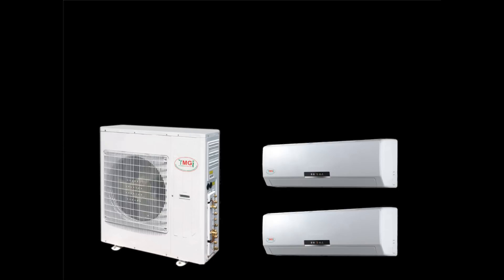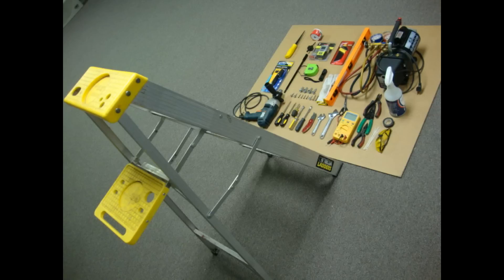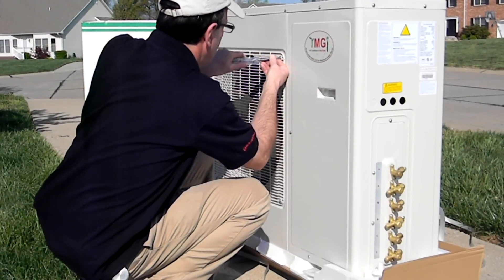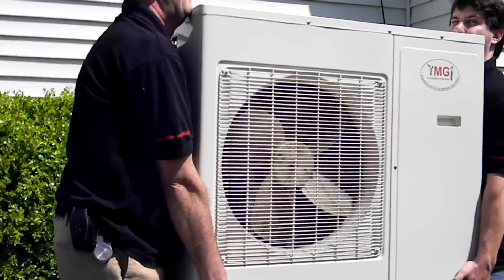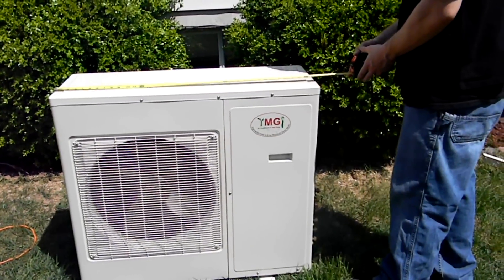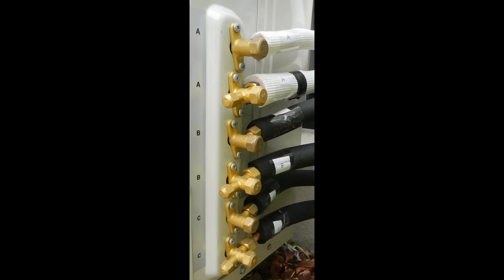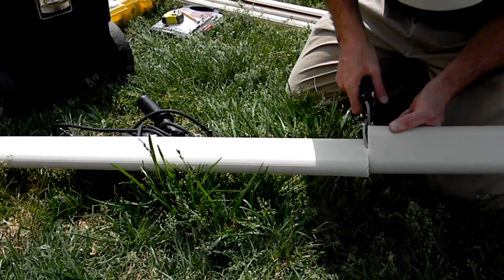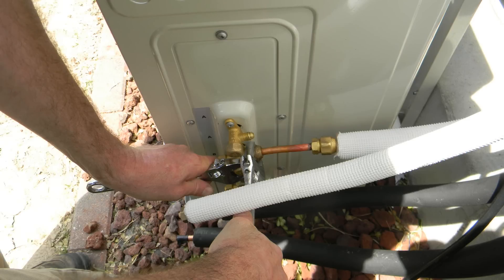YMGI Ductless Mini Split Installation (59)(2) Multizone Inverter Condensing Unit (CH) Part 1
Installation of YMGI's ductless multizone mini split outdoor condensing unit.